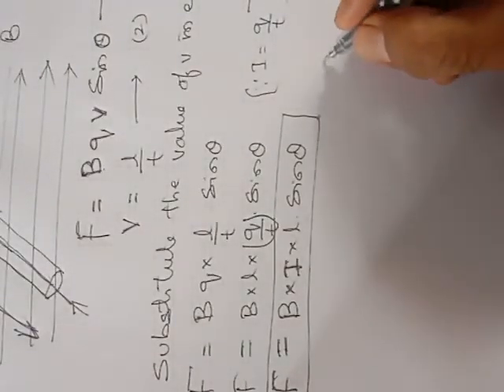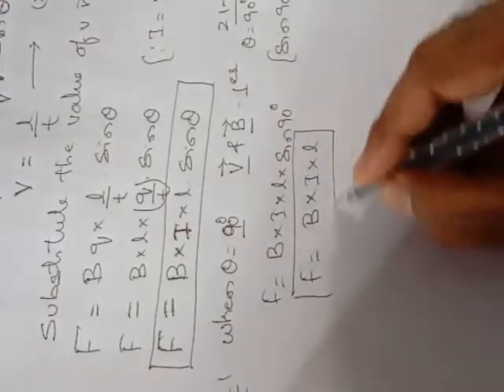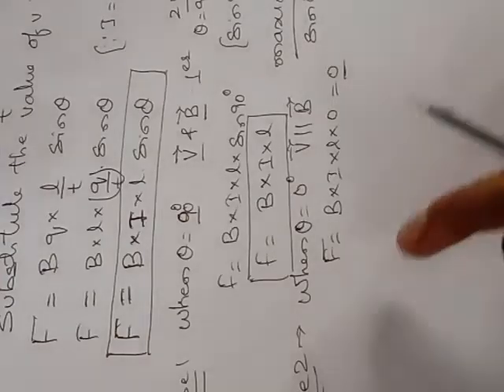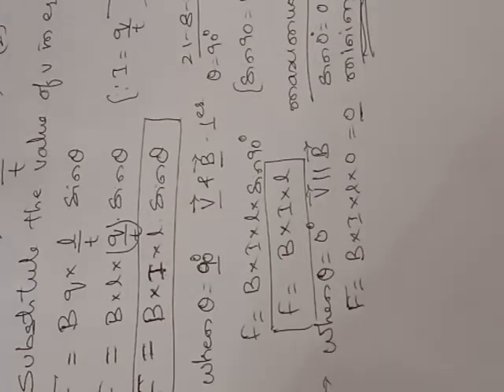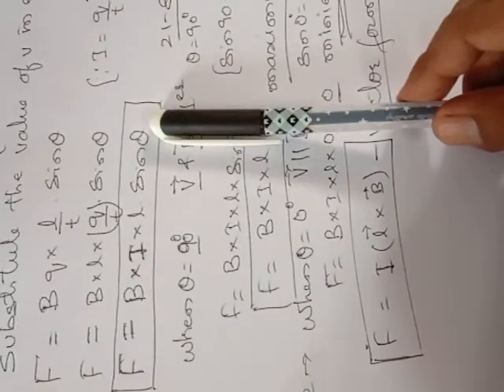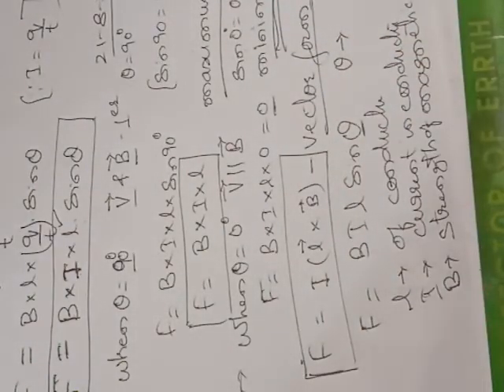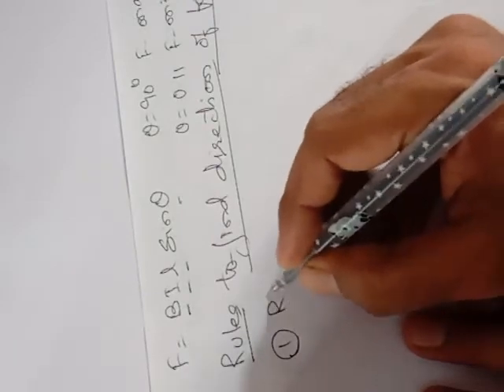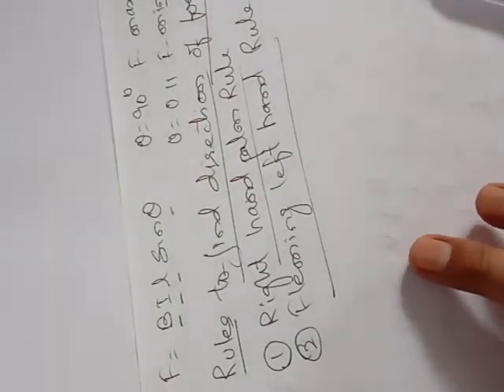Magnetic force cases, Rules to find the direction of Force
Magnetic Force Cases, Rule to find direction of force 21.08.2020